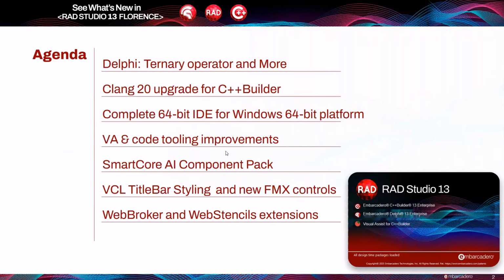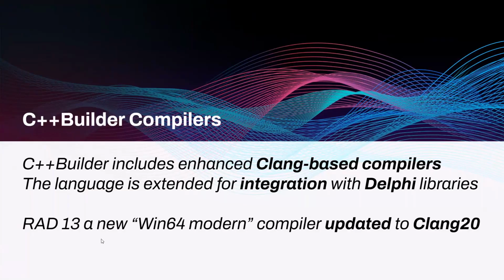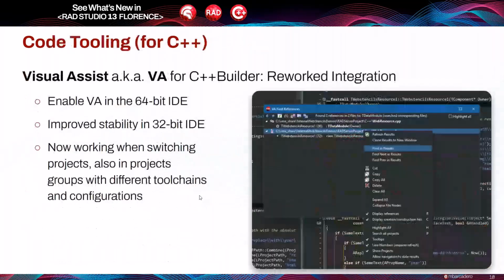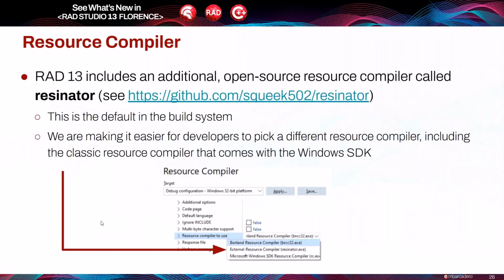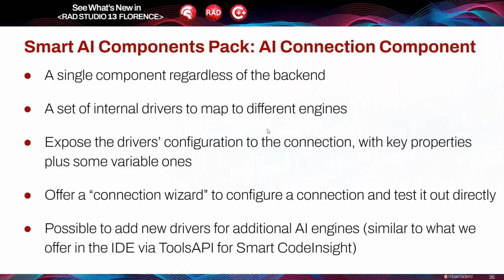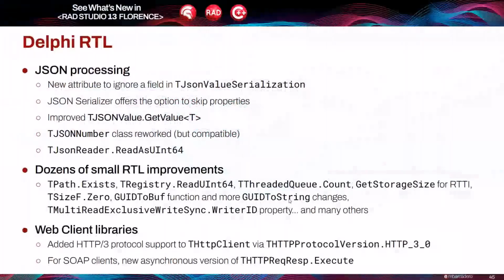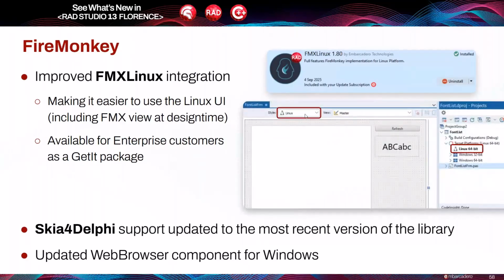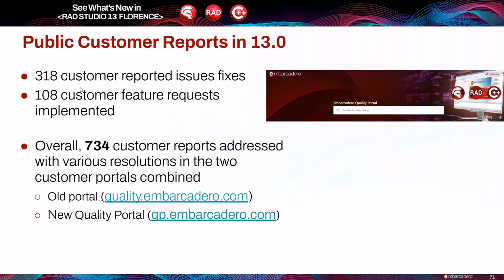Embarcadero – Discover RAD Studio 13 Florence (Alfasoft Online Demo Days 2025)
For more information and free trials of Embarcadero development tools:
Join us for an exclusive webinar where we introduce RAD Studio 13 Florence, the next evolution of Delphi and C++Builder development. Explore how Enterprise AI integration and enhanced code security can accelerate your projects and help you build smarter, safer applications.

Why attend?

- Get a first look at the new Enterprise AI features for Delphi.
- Learn how full code security ensures safer, more reliable development.
- See live demos of productivity-boosting enhancements.
- Gain practical insights you can apply immediately to your own projects.